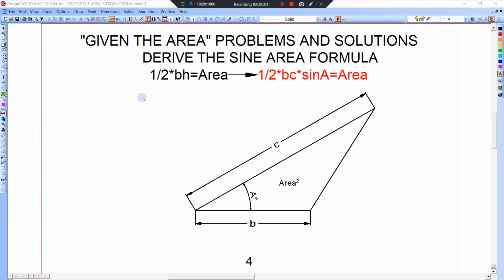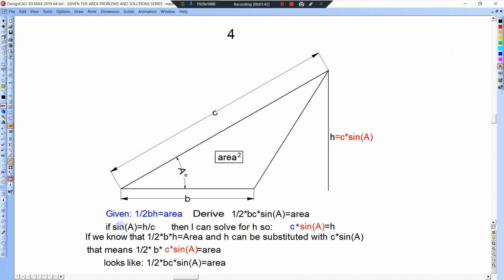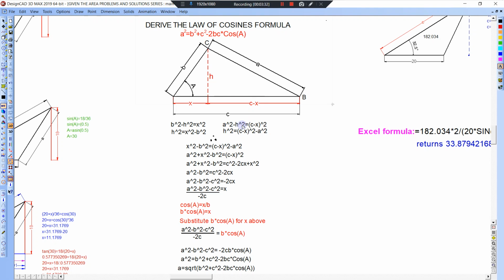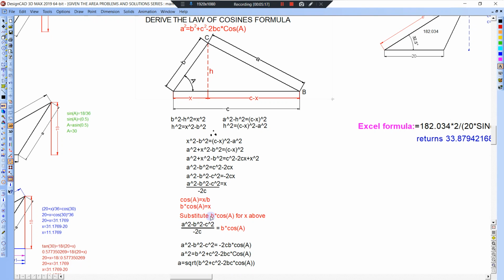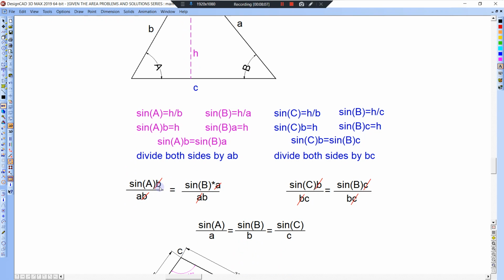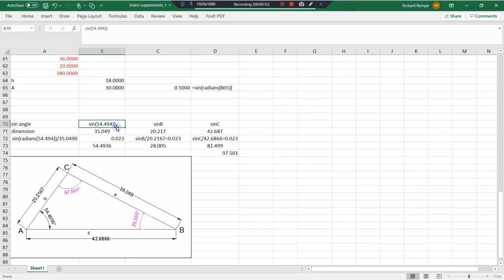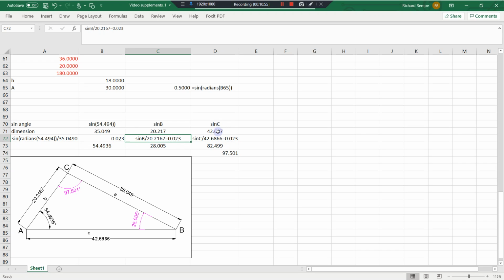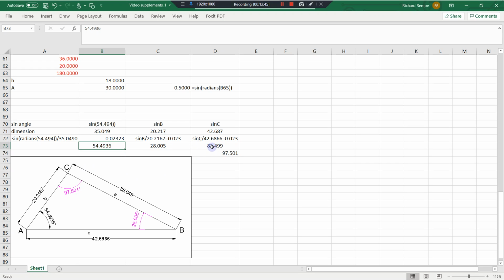LAND SURVEYOR PROBLEM 4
Derive the sine area formula for a triangle: 1/2*b*c*sinA